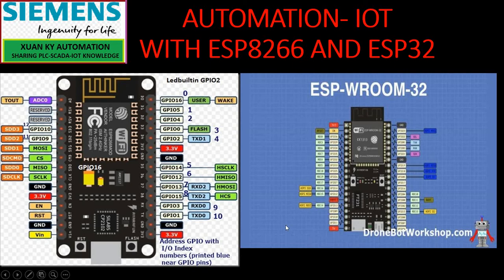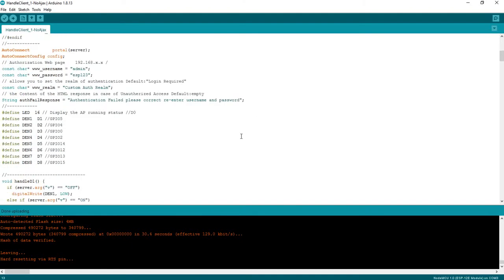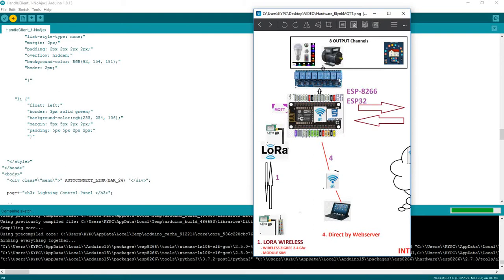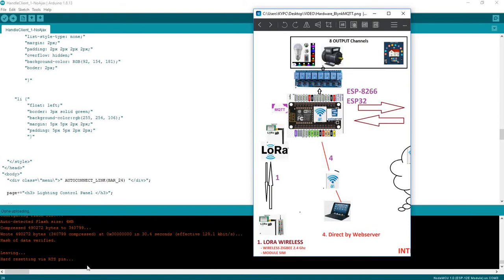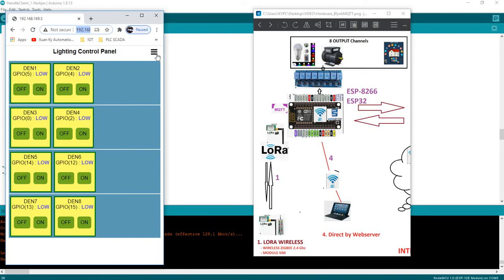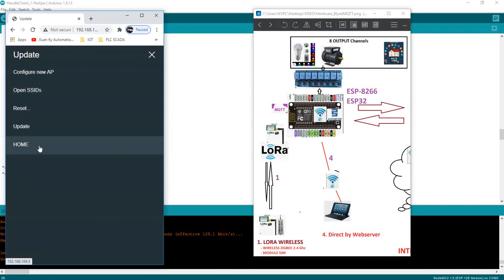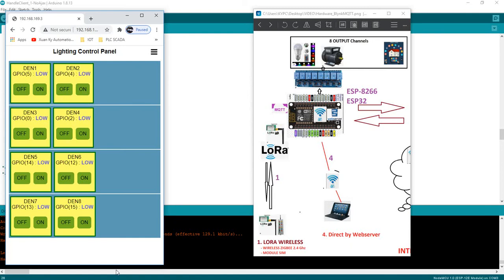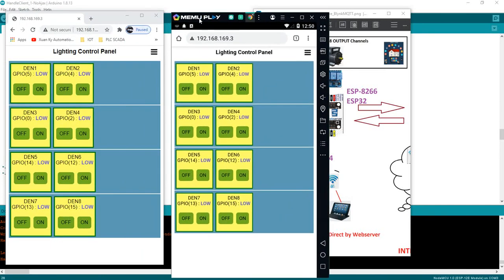P2. ESP8266 Webserver HTML CSS ONLY, Setup Wifi by web page . xuankyautomation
MAIN Video Series: FOR ESP8266/ESP32 WEBSERVER-BLYNK-MQTT

P1. ESP8266 ESP32 Webserver Html CSS Javascript AJAX , MQTT, Blynk Setup wifi by webserver
4. P4. ESP 8266, ESP32 webserver HTML- CSS - Javascript AJAX,  Setup wifi and MQTT Broker direct by webserver.
6. P6. ESP 8266, ESP32 webserver HTML- CSS - Javascript AJAX,  Setup wifi and BLYNK Server direct by webserver.

XUAN KY AUTOMATION